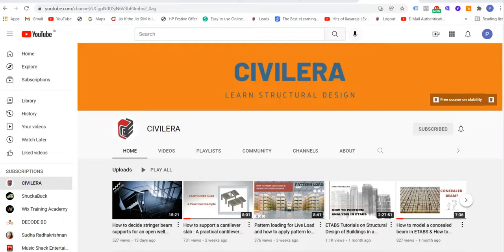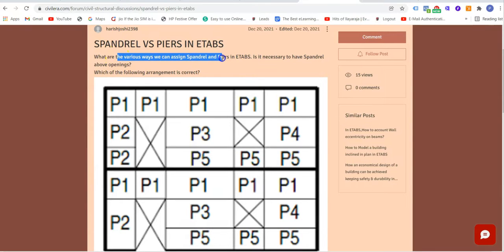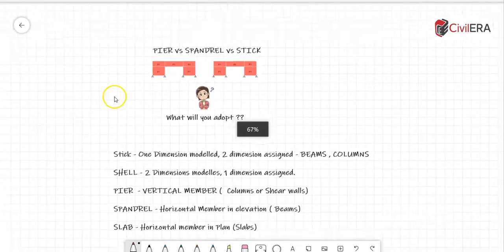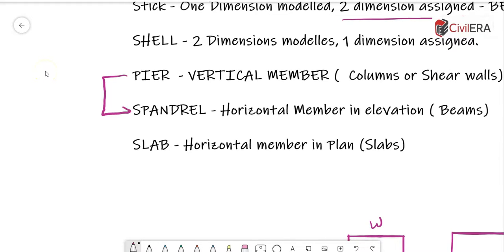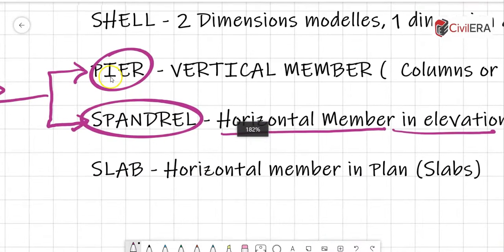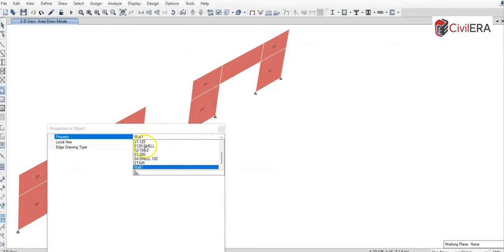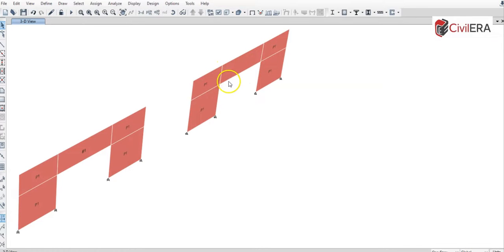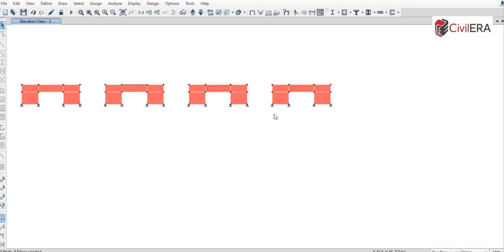Shear wall & Deep beams – Will you model as Pier or Spandrel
ETABS provides options to model shear walls and slabs as shells. This can be membrane or shell thin or shell thick. When you adopt shell thin, there is also an option to model as pier or spandrel.

Many civil engineering job aspirants practice ETABS and are confused on ETABS modelling aspects related to pier and spandrels. When to model a pier and when to model a spandrel.

This Video explains demonstrating all options of pier and spandrel modelling using ETABS.

If you have to perform shear wall design in ETABS, then you have to model a shear wall as shell thin and assign a pier label.

Same way to design a beam modelled as a shell like that in a coupler beam or a deep beam, it needs to be modelled as a spandrel and we have to assign the spandrel label.

The structural analysis will be same as long as these are modelled as shells. Spandrel and pier labelling will only affect the result interpretation of the forces from ETABS and its design in ETABS.

It will be easier to interpret the result in ETABS in a form suitable for manual design if we label wall as per and deep beams as spandrels.

The video also covers the below mentioned structural aspects on shell modelling.

# When to model shear wall or any shell as a Wall.

# When to assign a pier label and how to assign a pier label

# When to model a beam as a spandrel or shell

# How to assign a spandrel label

# What is the difference between pier and spandrel.

# What will happen if a beam is modelled as a slab and shell thin in elevation

The structural video explains all the structural behaviour of shell modelling and demonstrate the shell behaviour in an ETABS model

By joining here, you will get in to my inside community.